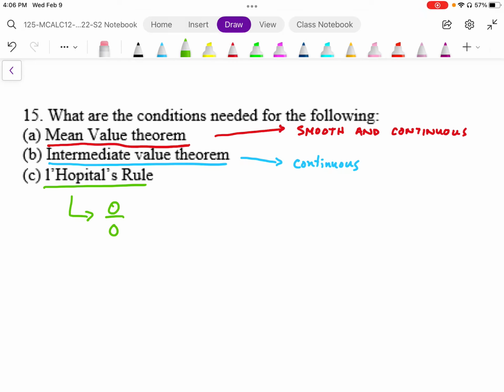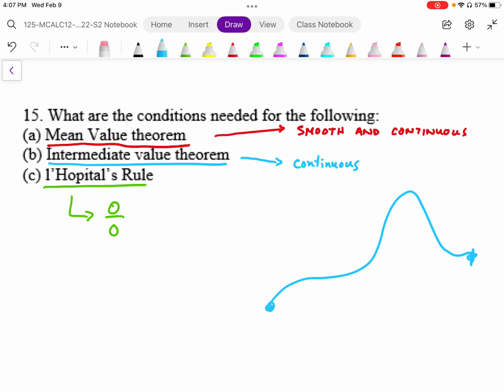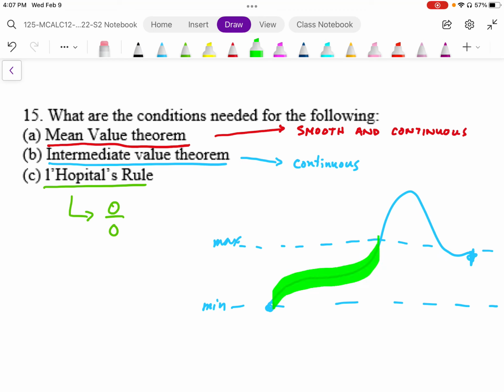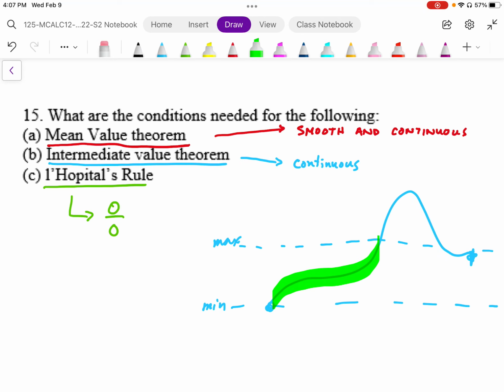02 Hmk WS Diff Calc Review Q#15